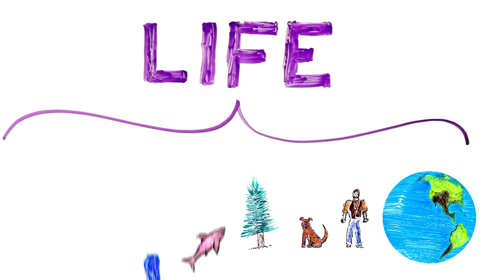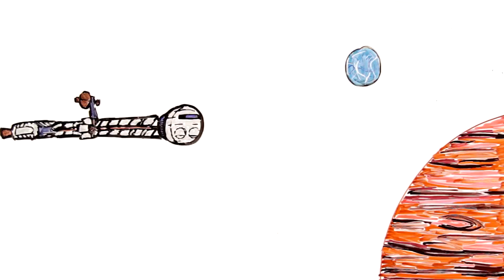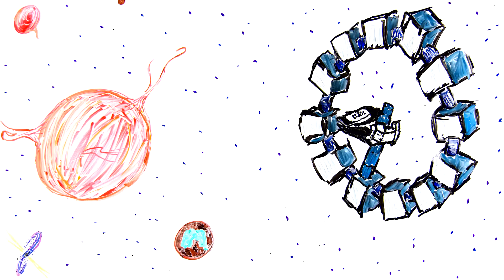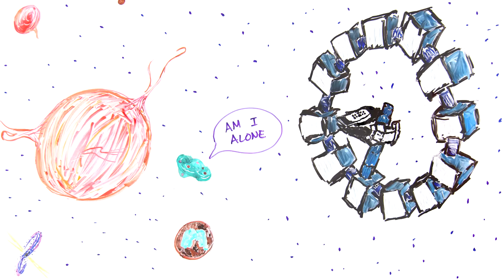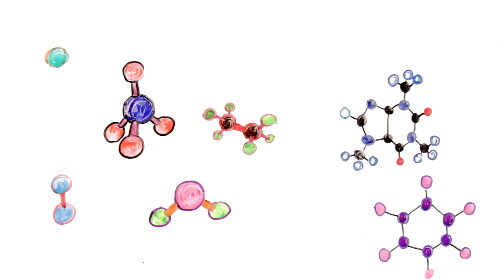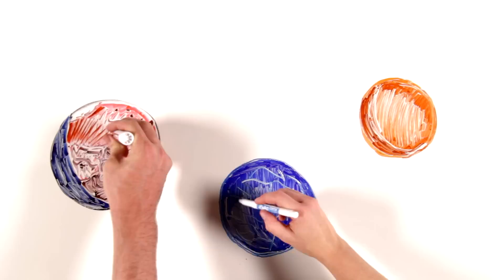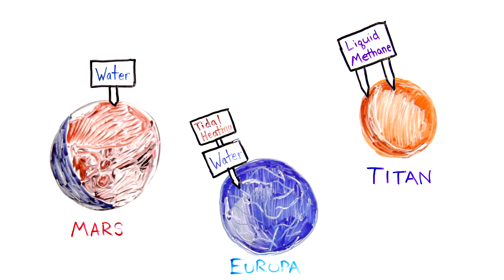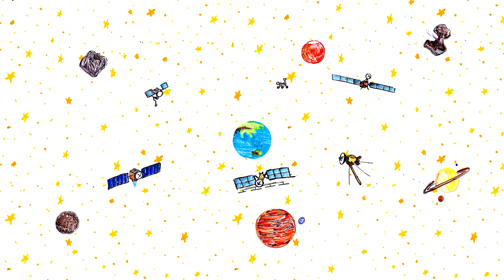What is Astrobiology?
Join the 321Science team as we explore the science of life in space! (And we gave our intro a new look! Check it out!)

Narrator: Hannah Tanquary.

Thanks to the 321Science! team:  Symeon Platts, Melissa Dykhuis, James Keane, Tiffany Hawley, Heather Roper, Zoe Bentley, Rose Patchell, Sarah Spitz, Hannah Tanquary, Rob Zellem, and OSIRIS-REx Scientists and Educators.

OSIRIS-REx is a NASA New Frontiers mission which will launch to asteroid Bennu in 2016 and return a sample of the asteroid to Earth in 2023.